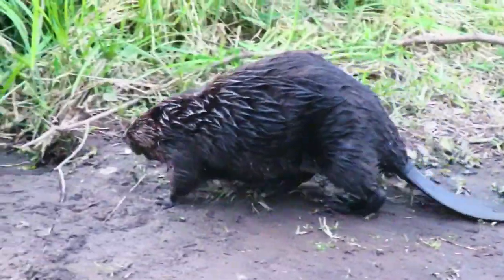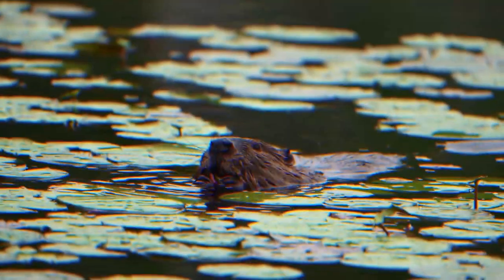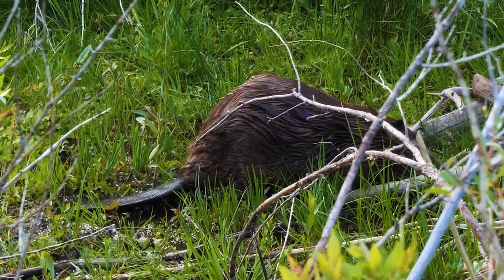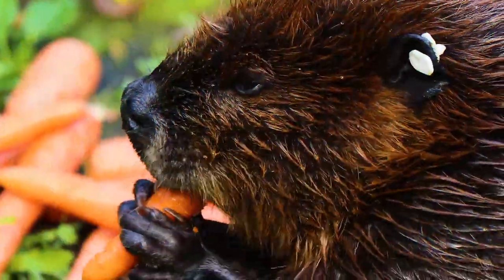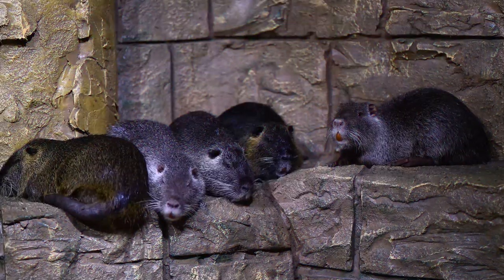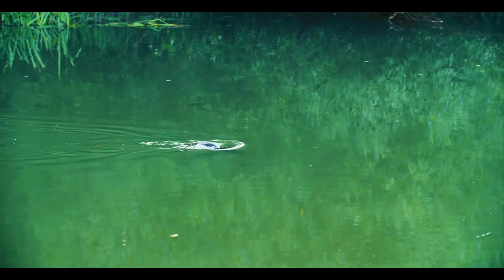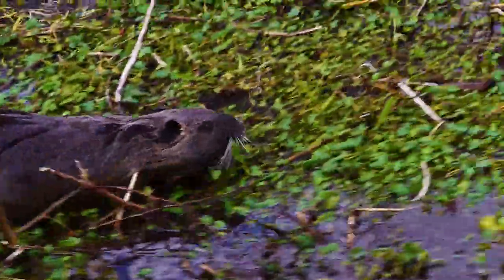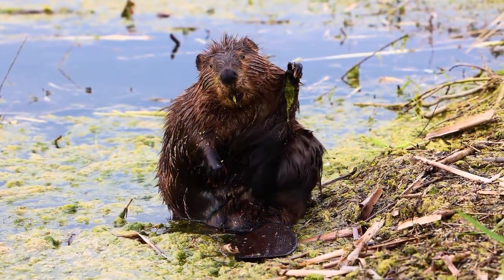True Facts: The Beaver. Why BEAVERS Are The Smartest Thing In Fur Pants. Animals Life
For a long time, beavers are famous for their intelligence, ingenuity, and diligence. And, even though, at first glance, he looks quite an ordinary animal, familiar from childhood the beaver is not as simple as it may seem.

This is a rather stumpy animal; its limbs are a bit shorter, each of them has five toes, and the hind legs, which bear the main load when swimming, are more developed than the front ones. This animal has membranes between its toes, which are also better developed on the hind limbs.

One of the characteristic features of the beaver, by which it can be unmistakably recognized, is its flattened and rather wide tail in the form of an oar.

The beaver, despite the popular opinion that he uses his tail as a construction paddle, uses it only as a rudder when swimming and diving underwater. Its eyes are small, and its broad and shortened ears are barely visible, as they are almost completely hidden under the thick and dense beaver fur. At the same time, the ear holes, as well as the nostrils of these animals have one remarkable feature: they close underwater.

The teeth of these rodents are also adapted to a semi-aquatic lifestyle: the incisors are separated from the mouth cavity by special growths on the lips, which allows the beaver to gnaw even under water.